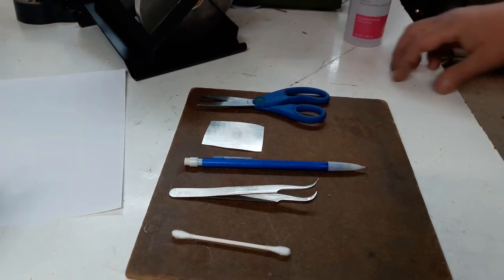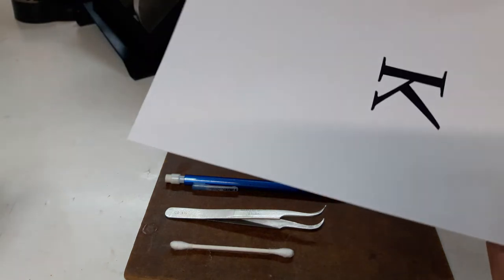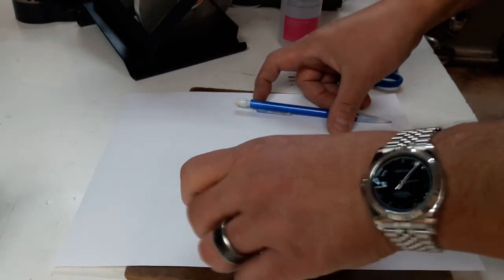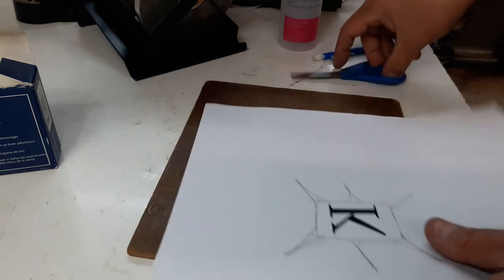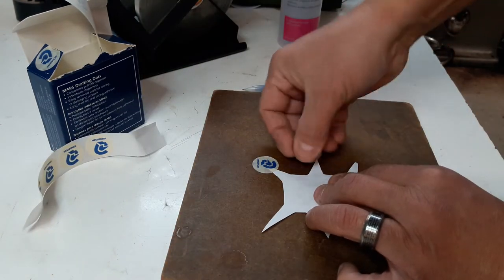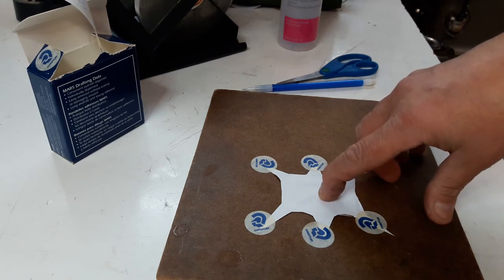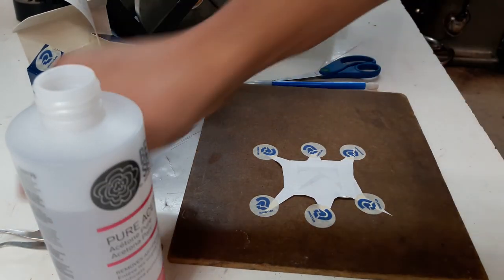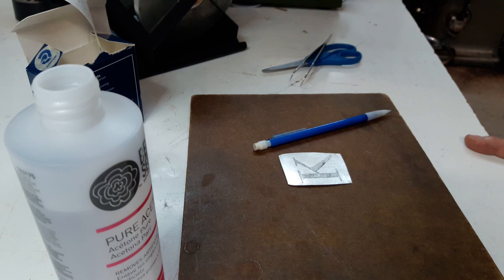Acetone Image Transfer How to transfer image onto metal for custom engraving GRS Graversmith.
Here's an old Jeweler's trick on how to transfer an image on to a precious metal for any project. For this video I used an old trick made some changes for the better and they work terrific I think you'll be pleased.